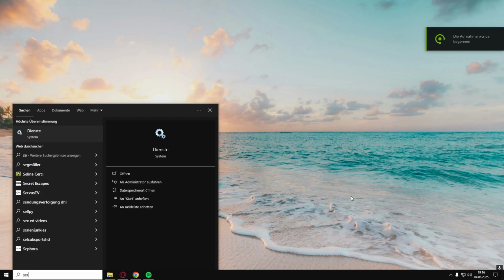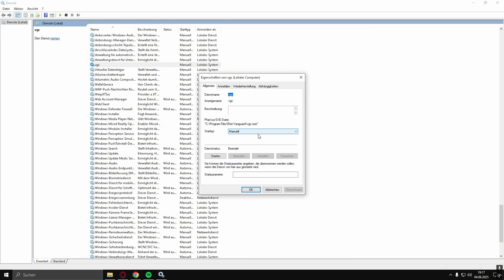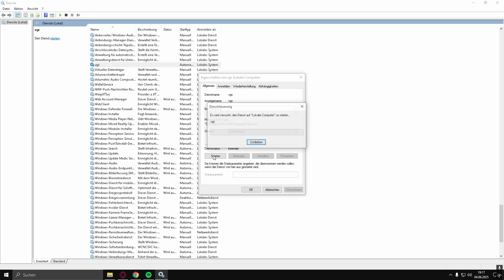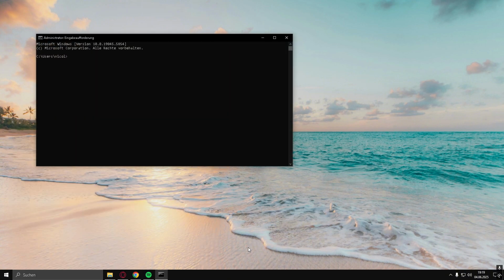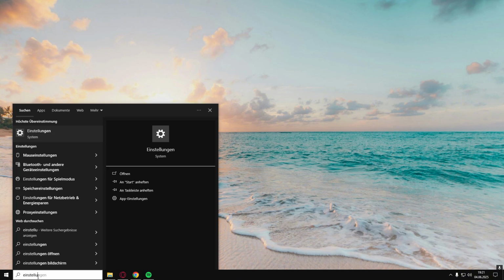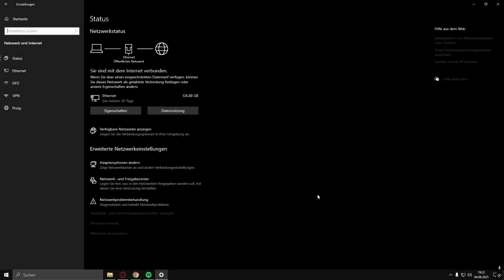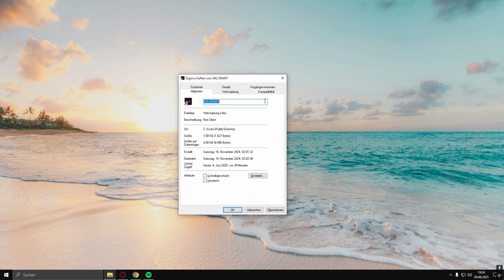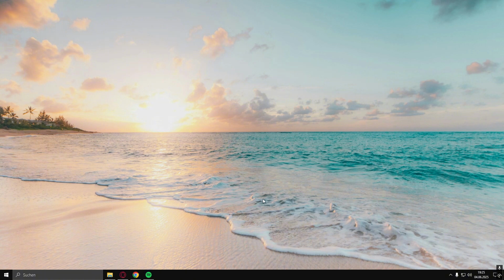Valorant Error Code Van 79 | How To Fix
Getting Valorant Error Code VAN 79? This error usually means Riot Vanguard (anti-cheat) failed to initialize properly — often due to a startup crash, system conflict, or missing service permissions.

🎯 Don’t worry — this quick guide will show you exactly how to fix it!

🔧 In this video, you’ll learn how to:
Restart Riot Vanguard properly

Reinstall or repair Riot Vanguard

Run Valorant as Administrator

Fix TPM/Secure Boot issues (for Windows 11 users)

Resolve conflicts with antivirus or background apps

✅ Works in 2025 on Windows 10 & 11
✅ Safe & tested fix — no reinstalling the full game

📌 Why VAN 79 happens:
Valorant needs Vanguard to run securely. If Vanguard crashes or can’t load, you’ll see VAN 79 and the game won’t start.